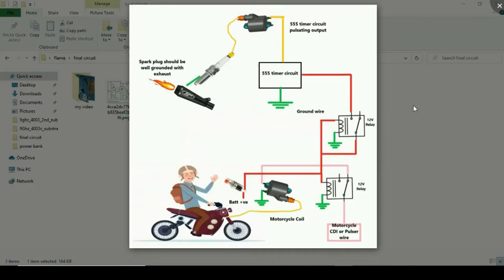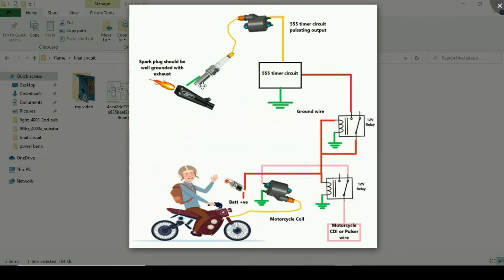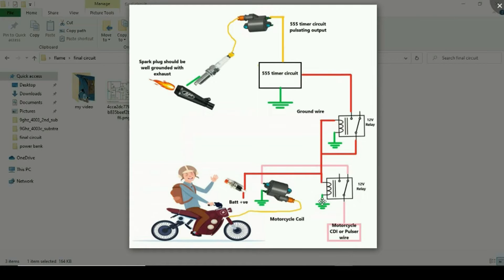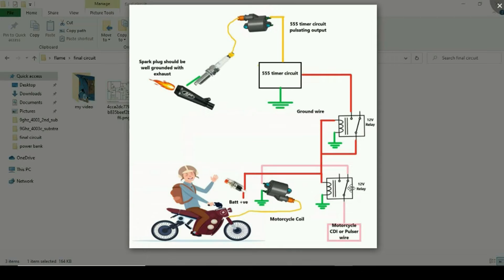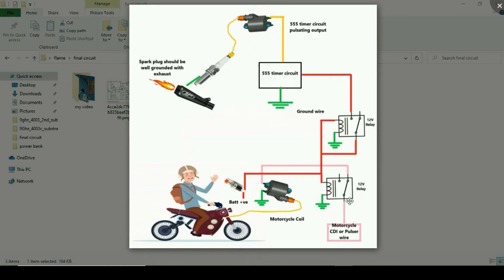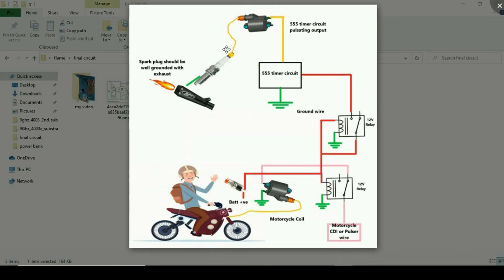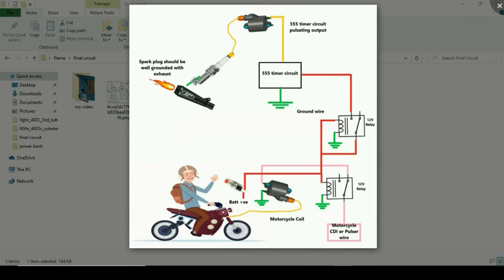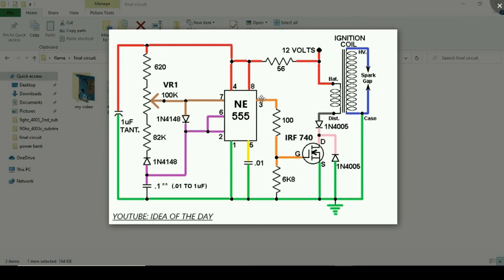How to make a Flame thrower exhaust kit for motorcycle or car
Welcome to ERL Engineering, where innovation meets automotive excitement! In this video, we'll show you how to install a mesmerizing flame thrower kit on your car or motorcycle exhaust. Watch closely as we guide you through the step-by-step process of transforming your vehicle into a showstopper.

Firstly, we'll delve into the components needed for this project. You'll require two relays, a 555 timer circuit, an ignition coil, and a spark plug. The spark plug is strategically positioned at the exhaust tip, while the coil is securely attached to it. The 555 timer circuit is responsible for providing the necessary pulses to ignite the spark plug and coil assembly.

Now, let's understand how this ingenious system operates. When the switch is activated, it triggers the two relays, effectively disabling the engine coil while enabling the external coil connected to the spark plug. Consequently, the engine's combustion process is interrupted, allowing the unburned fuel mixture to flow towards the exhaust pipe. Here, the secondary spark plug ignites the fuel mixture upon command, resulting in spectacular flames shooting out from your vehicle's exhaust.

However, a crucial note: for optimal performance, ensure your exhaust system is free-flowing, devoid of any restrictive components such as dB killers or catalytic converters. Additionally, it's recommended to slightly enrich the fuel mixture and maintain a regular schedule for changing the engine oil. This precautionary measure prevents the accumulation of unburned fuel in the oil, ensuring the longevity of your engine.

For a detailed demonstration of each step and invaluable tips, watch the entire video. Join the league of automotive enthusiasts who dare to stand out with our DIY flame thrower kit. Elevate your vehicle's style and make a statement wherever you go, only with ERL Engineering.